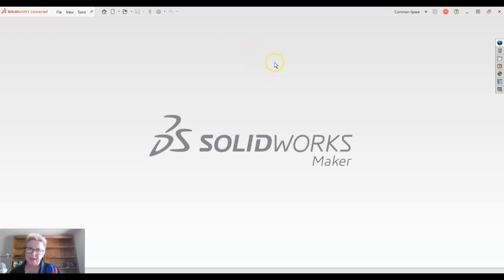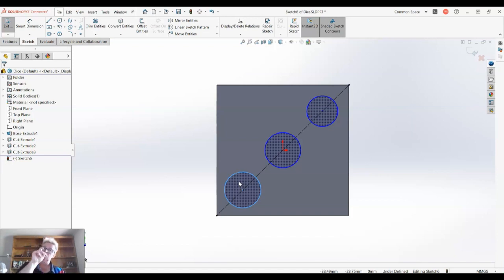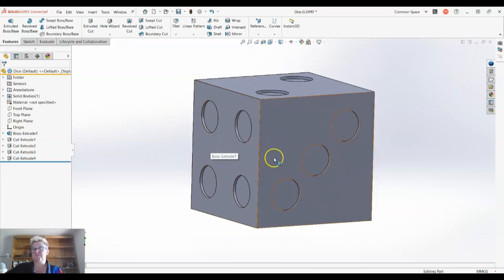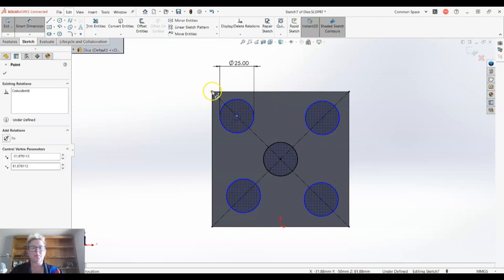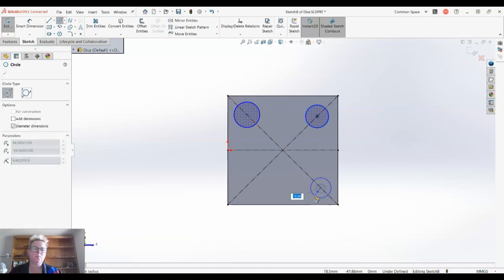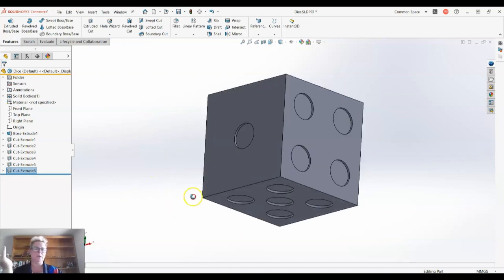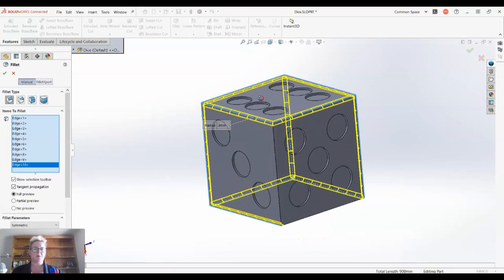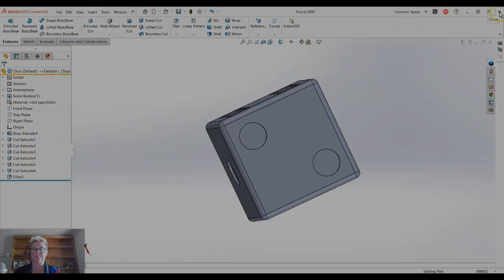Part 2 solidworks beginner Dice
@bamtime73 Part 2 of the basics of creating a dice in solidworks , a simple yet beginners guide for primary and high school students or anyone wanting to start from scratch on how to use Solidworks.